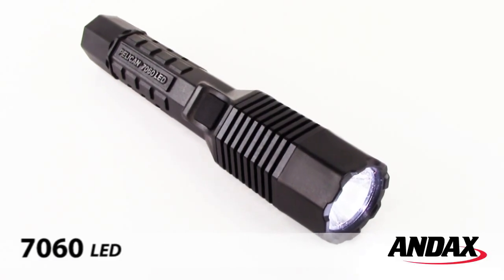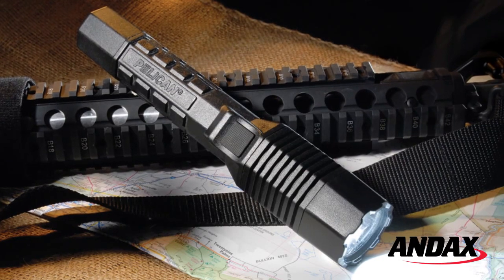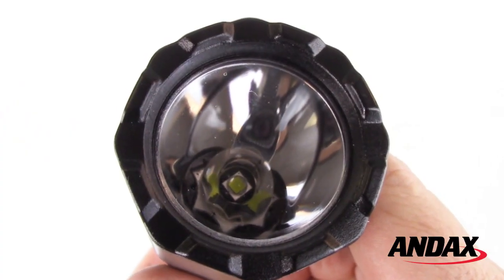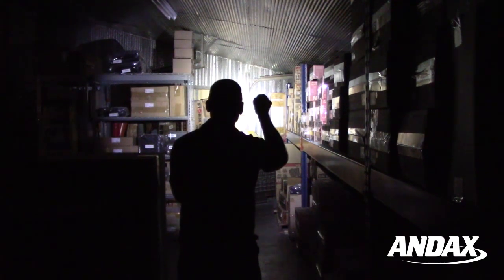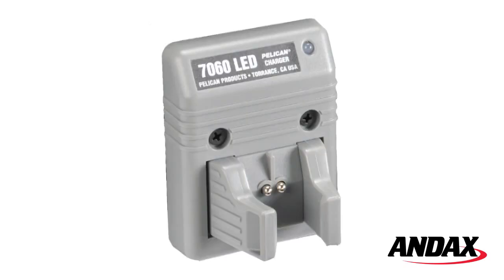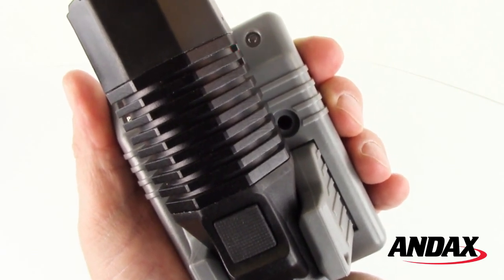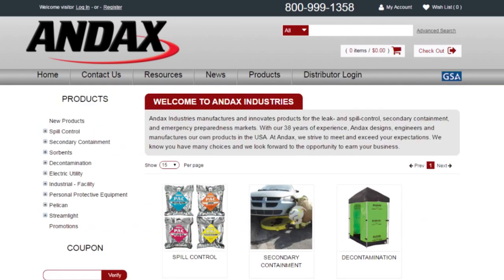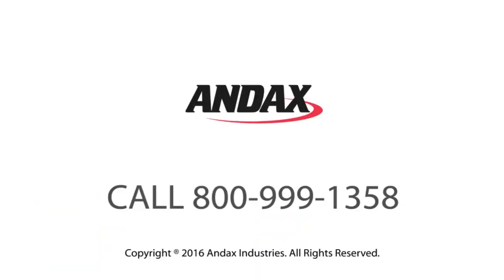Pelican 7060 Flashlight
Introducing the Pelican 7060 LED Generation 3 Rechargeable, Flashlight.

The Pelican 7060 LED dual switch technology allows you to grip the light in several positions and still control momentary-on or constant-on activation.

The Pelican 7060 LED is a high-performance, rechargeable tactical flashlight built for law enforcement and ideal for use with a handgun or for everyday carry.

The Pelican 7060 LED is among the brightest handheld lights from Pelican. It comes equipped with a high output LED that generates 368 lumens on high for a runtime of 3 hours and 45 hours on low for close up work. It has four programmable light modes: High, strobe, medium and low.

The Pelican 7060 LED features a no-slip grip and serrated lens shroud that alerts the user the light was left on.

The Pelican 7060 LED is powered by a lithium-ion battery stick and comes with a mountable fast charger. To charge the flashlight, snap the 7060 into the arms of the charger with the switch facing towards you.

The LED light will change from a solid red to a flashing red to indicate the start of the charge cycle. The flashing red LED will change to solid green once a complete charge has been reached.

Pelican flashlights are backed by a Lifetime Guarantee of Excellence.  To see additional specs for this flashlight go to Andax.com.

Andax Industries manufactures and innovates products for the leak- and spill-control, secondary containment and emergency preparedness markets.

Andax distributes complete lines of quality lights from Streamlight and Pelican, as well as Pelican cases and area lighting.

Choose Andax as your source for great prices, quality products and superior customer service.

Follow us on this channel for new product highlights.

Call Andax today!